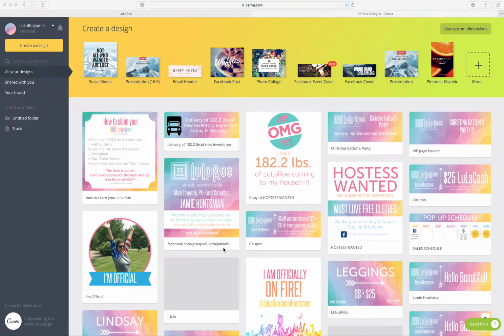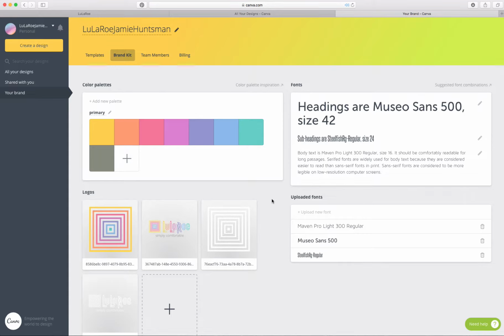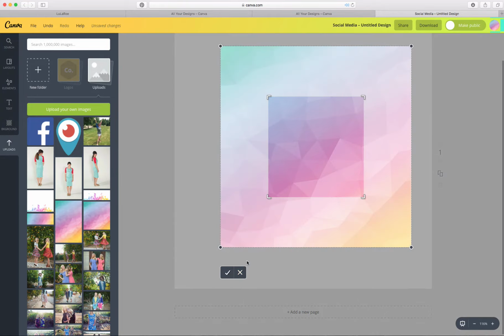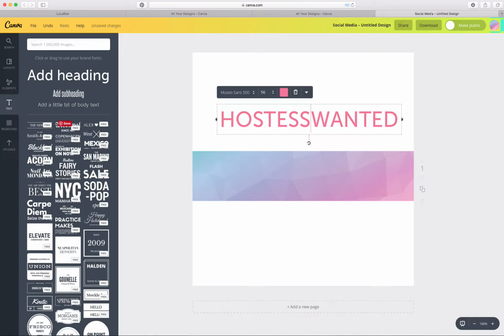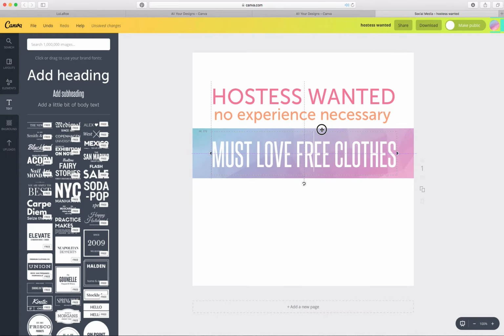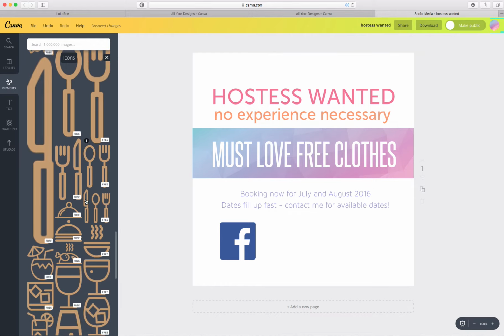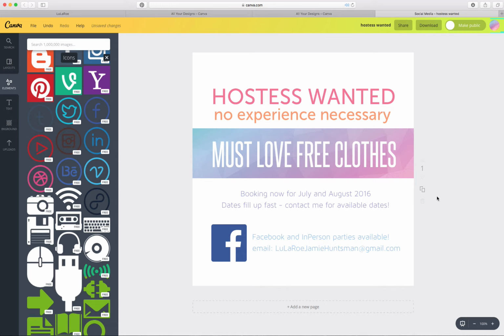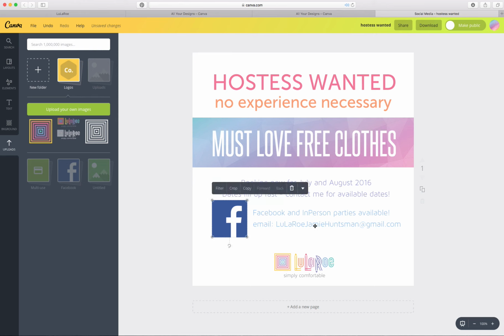CanvaTutorial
LuLaRoe Canva Graphics Tutorial.